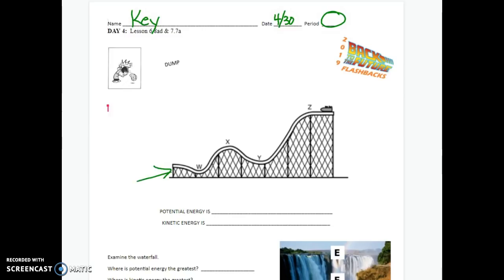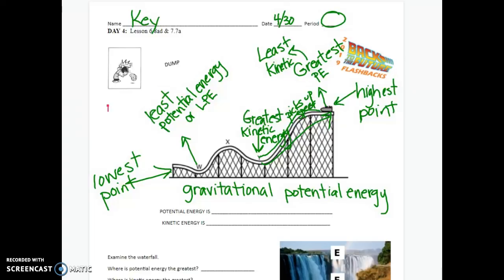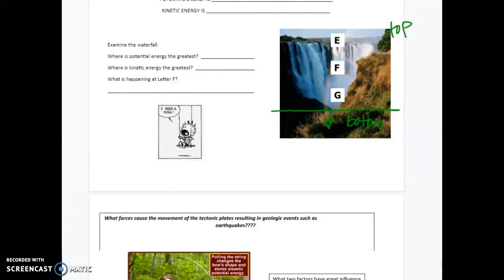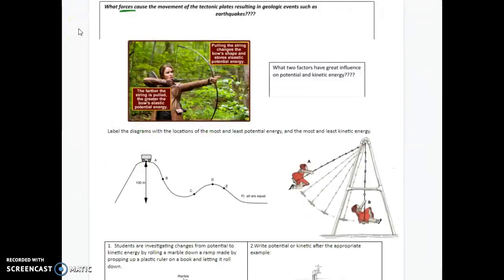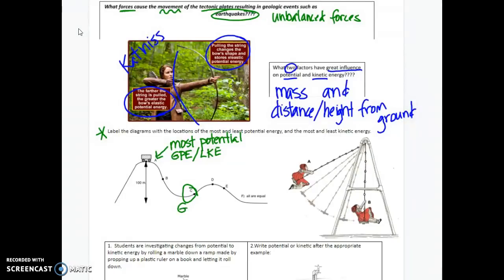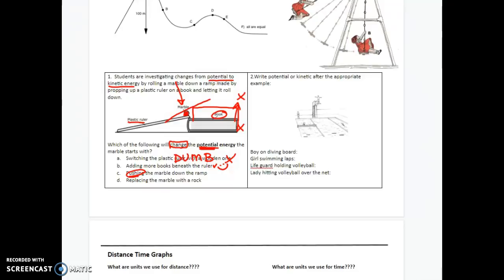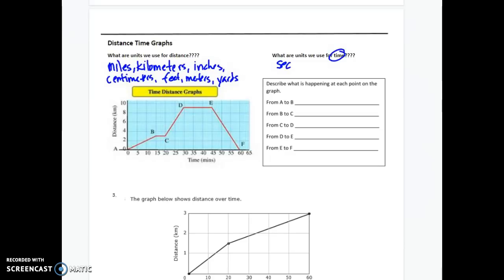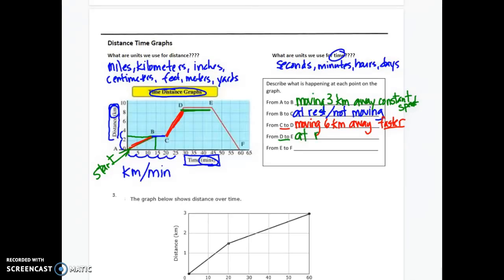Recording #11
PE/KE and Motion Graph BFF (Day 4) Part 1